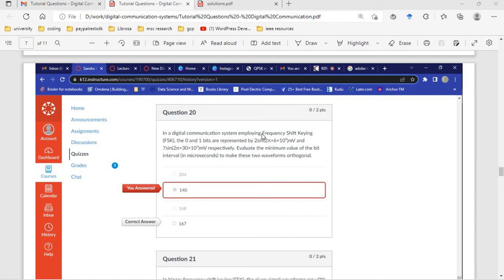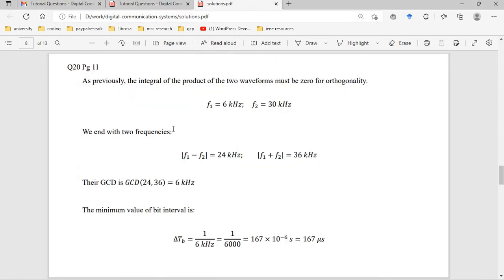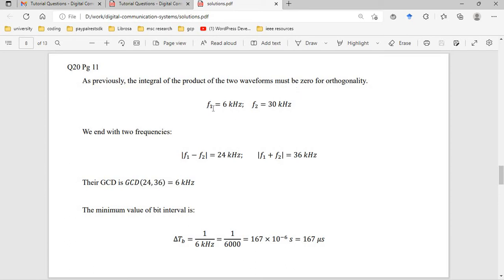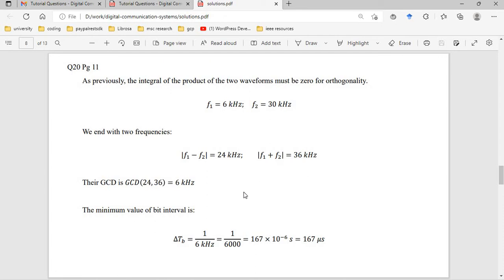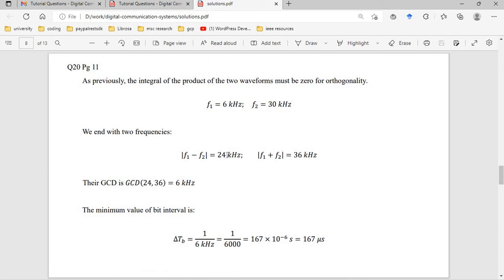in a digital communication system employing fsk 20